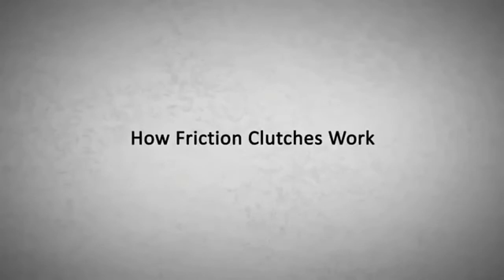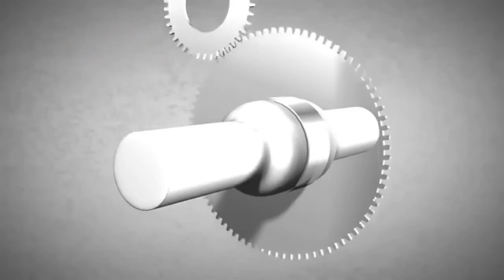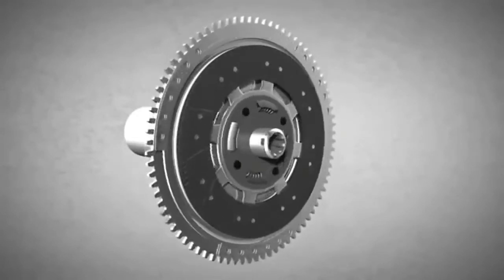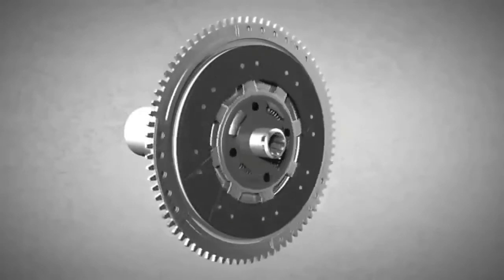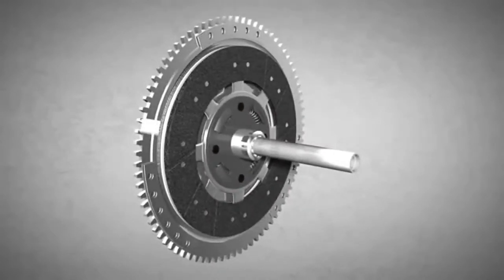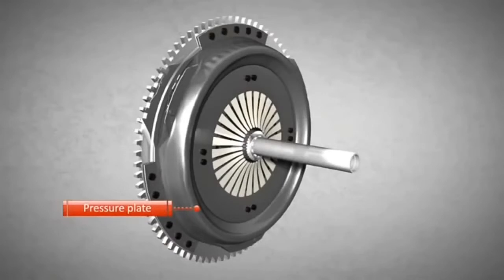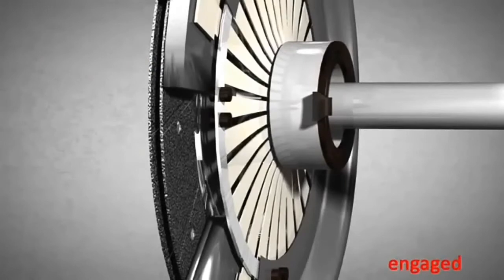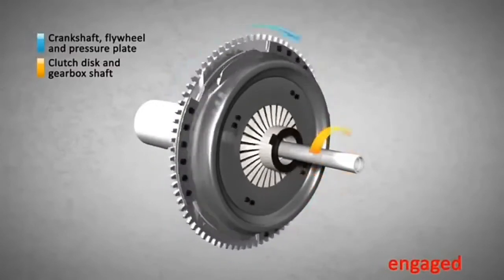HOW MANUAL CLUTCH WORKS